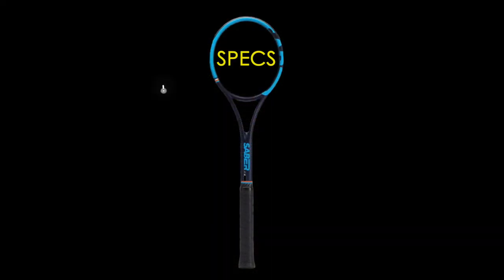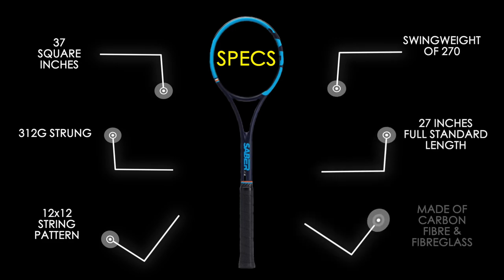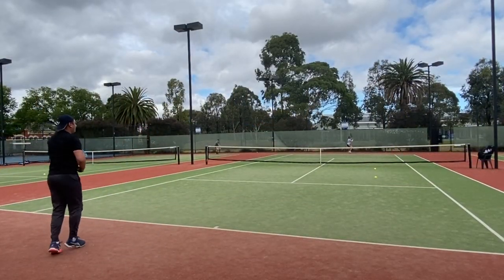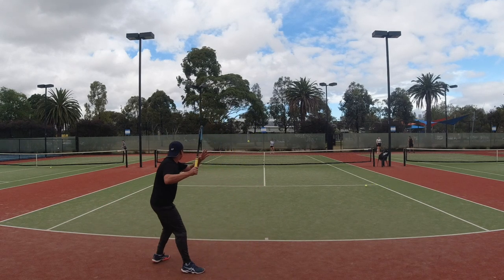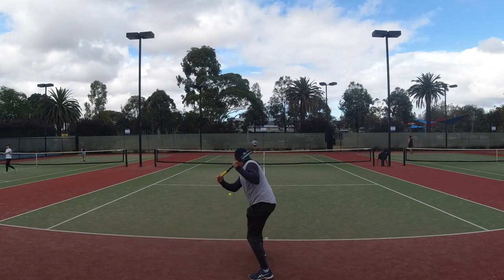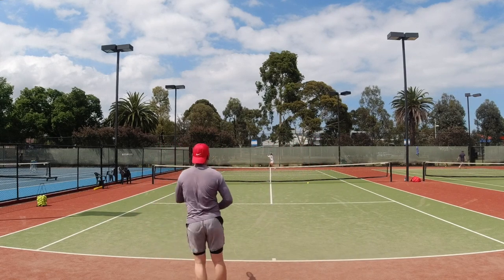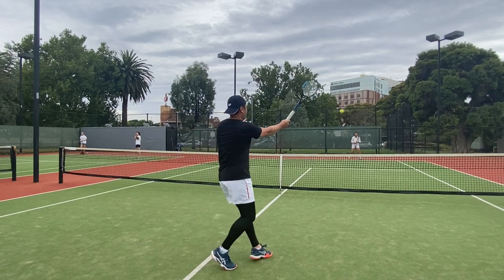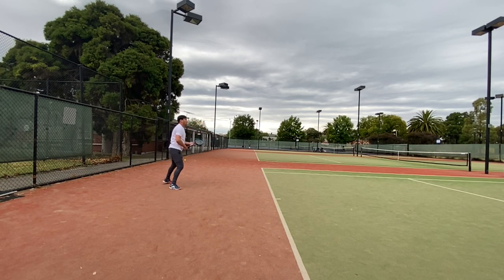A Racquet That Makes You Better | Functional Tennis SABER Tennis Racquet Review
The Functional Tennis SABER is a racquet that you could say was inspired by the Prince God Racquet, the difference is this is a high grade quality product, built to play, built to last. It provides an excellent hitting experience and is not only designed to perfection but plays just as nice as it looks.

Timestamps:
Intro: 0:00 - 1:08
Specs: 1:09 - 1:55
Feel & Stiffness: 1:56 - 2:47
Groundstrokes: 2:48 - 4:00
Power: 4:01 - 4:43
Spin Potential: 4:44 - 5:10
Manoeuvrability: 5:11 - 5:28
Slice: 5:29 - 5:43
Serve: 5:44 - 6:09
Volleys: 6:10 - 6:38
Stability: 6:39- 7:00
Forgiveness: 7:01 - 7:40
My Thoughts: 7:41

🎶 Music credits 🎶
1️⃣ Harris Heller - Neon Renegade
2️⃣ Mo Stacks - Bit Mover